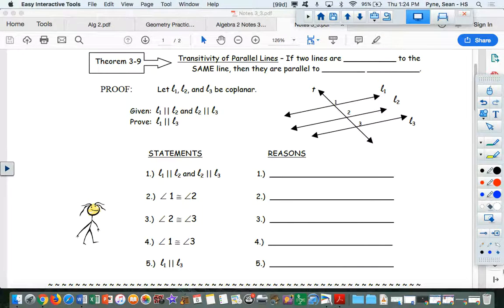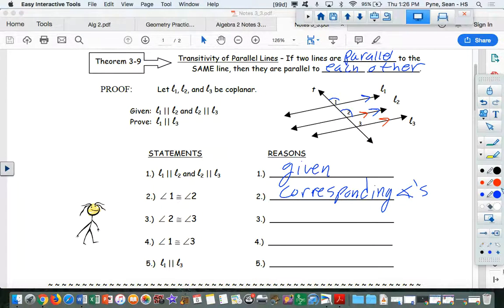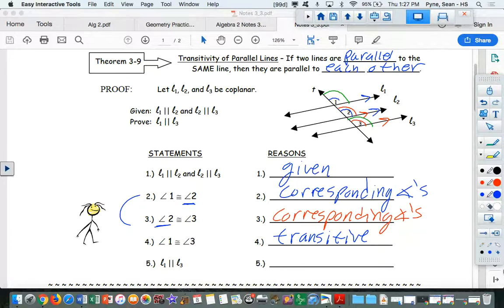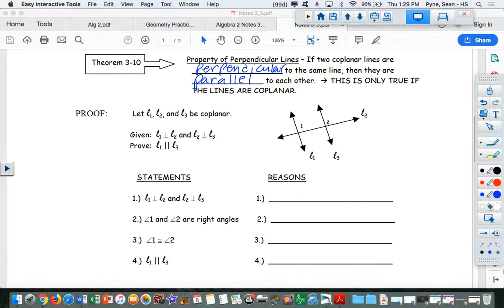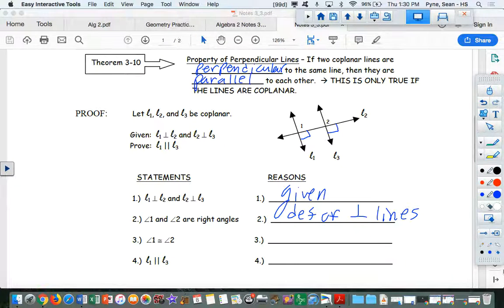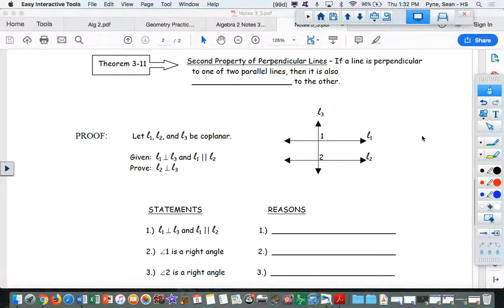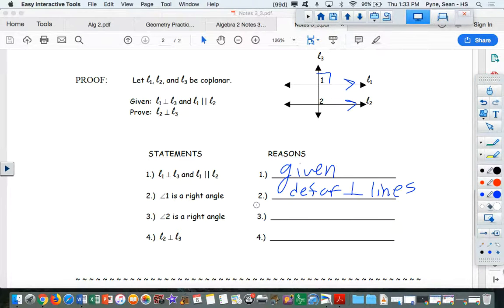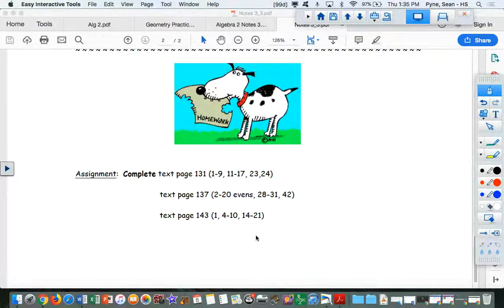Geometry Notes 3.3